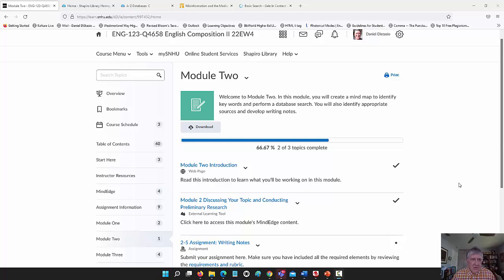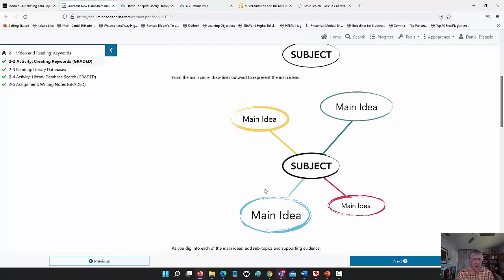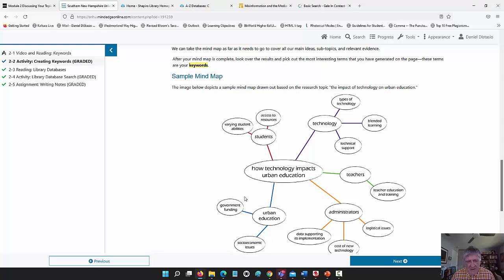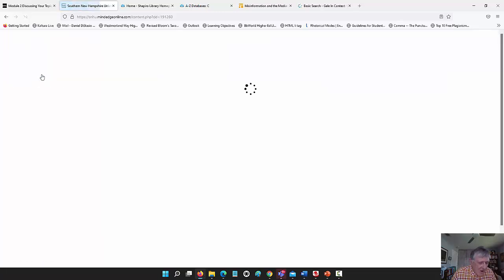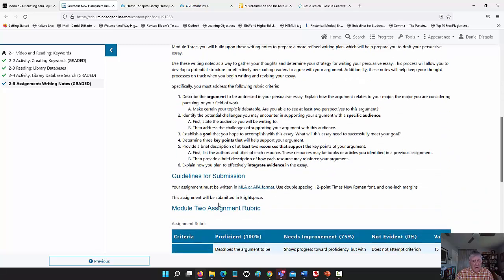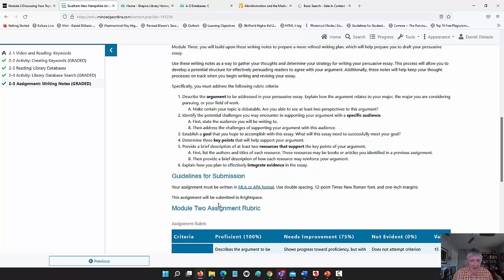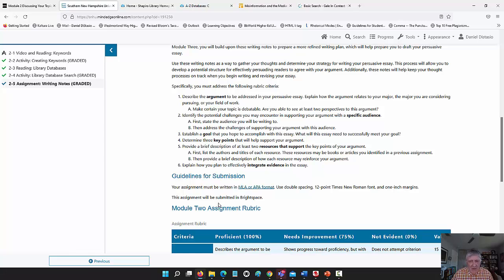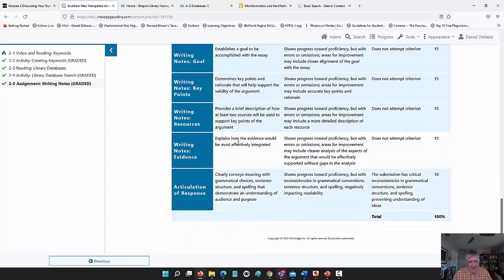ENG 123 WK 2 OVERVIEW 2022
DISTASIO  ENG 123 SNHU